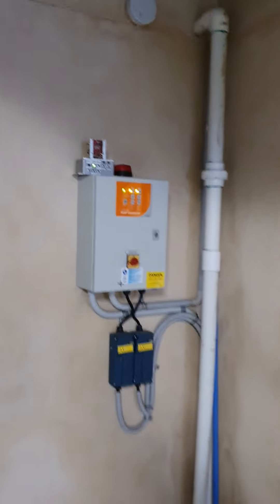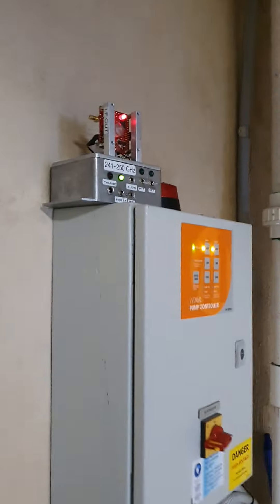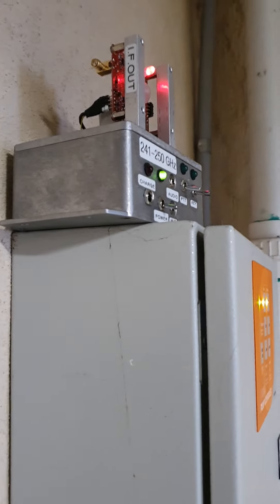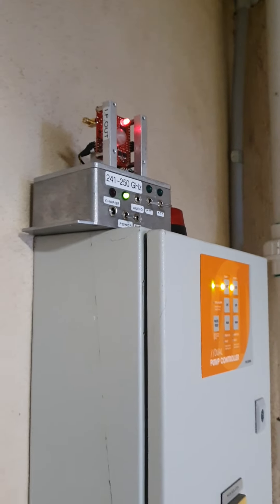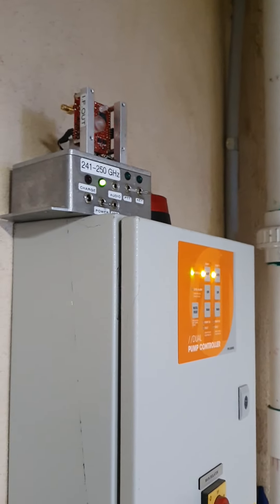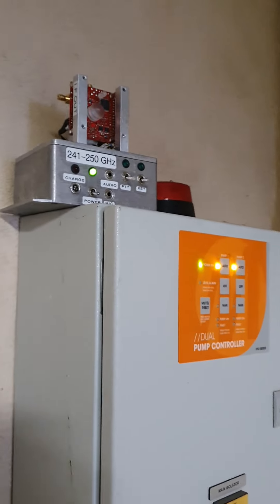VK3CV / WQ1S 241GHz 002 Dish test July 24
Testing of the 241GHz system on the 25m test range